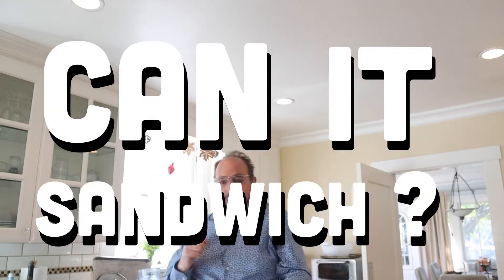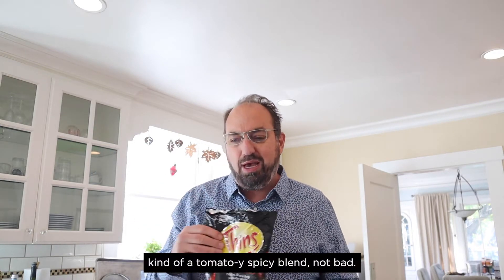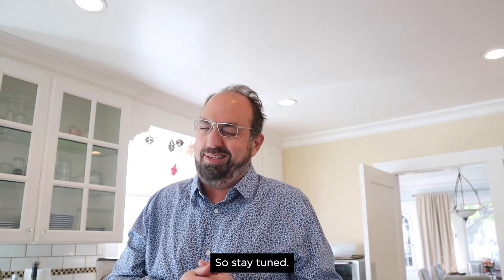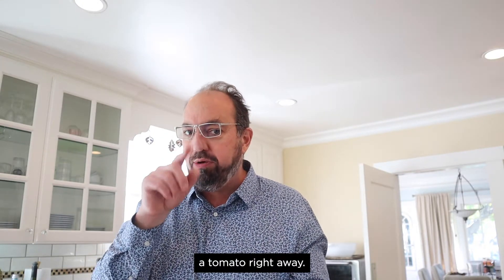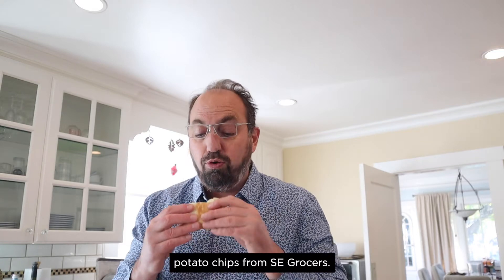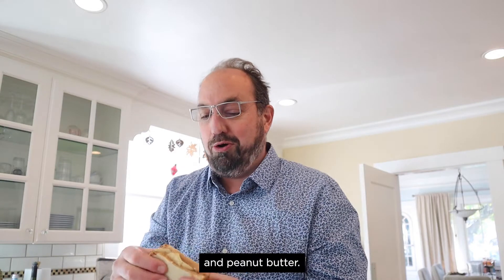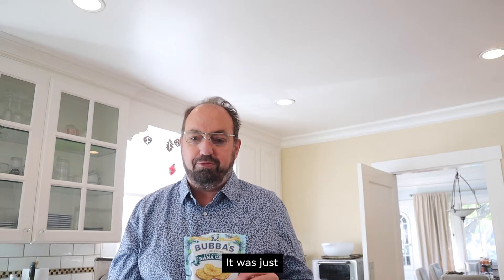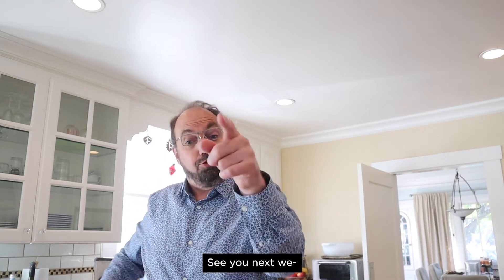🥪 Can It Sandwich? Not-cho Nacho Banana chips, Hot n’ Spicy potato chips, Dill Pickle potato chips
Can It Sandwich? is back, baby! And this time I’m putting Bubba’s Not-Cho Natcho cheese ‘nana chips, Thin Hot n’ Spicy potato chips, and SE Grocers Dill Pickle potato chips though their paces. Whaaaaat? Yeah, that’s right, bonus!